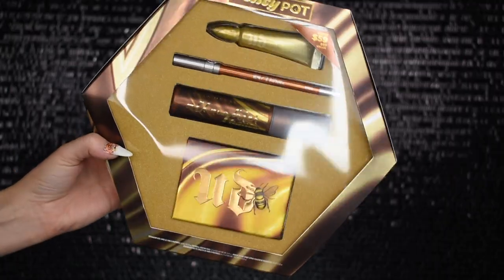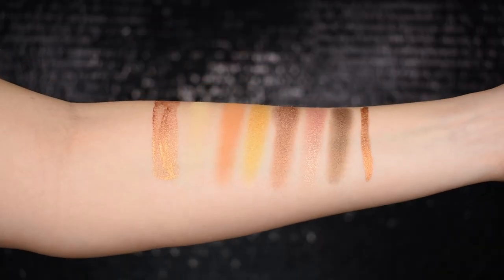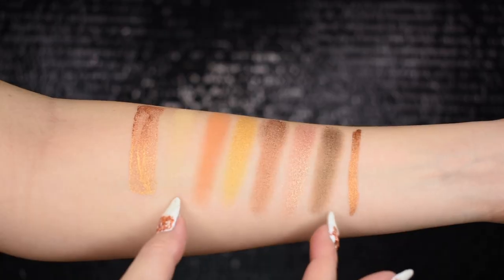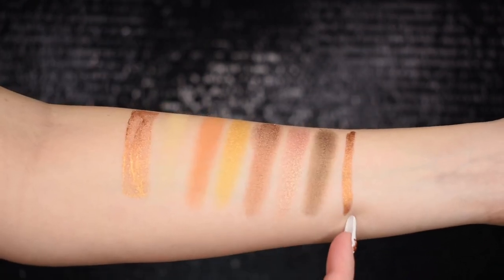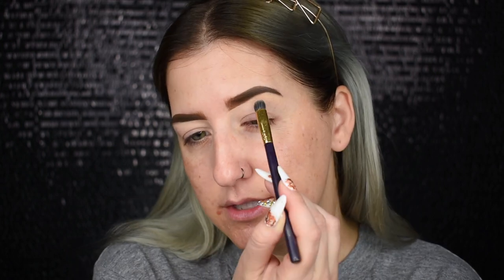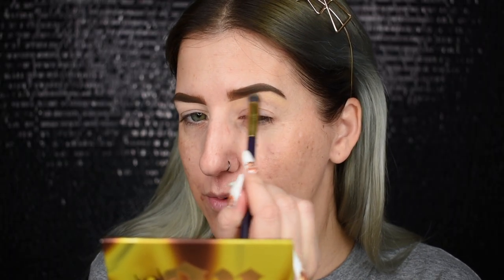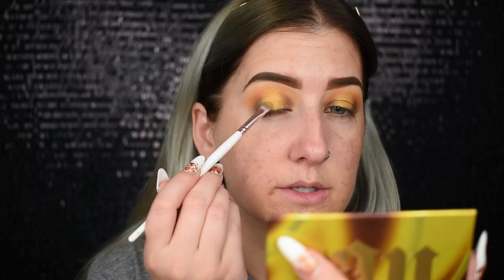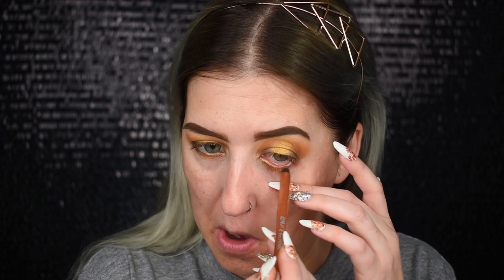OVERPRICED?? URBAN DECAY HONEY POT SET!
Is the price tag justified? We are gonna find out today while I review this $59 Urban Decay Honey Pot Gift Set. I include swatches and a first impression eye tutorial so we can try to get to know this collection better. This set includes 2 full size products (Honey Primer Potion & 24/7 Glide On Eye Pencil in Amber) and 2 travel size minis (Honey Scented All Nighter Setting Spray & Mini Honey Eyeshadow Palette).

Juvia's Place I Am Magic Foundation in 600 Cairo
Milk Setting Powder
NYX Suede Matte Lip Liner in Sandstorm
Dose of Colors Lip It Up Lipstick in Toast

CAMERA:
using the 18-55mm lens, Aperture 3.4, ISO 100, Shutterspeed 1/60
🎙MIC:
Deity V-Mic D3
Boom Stand
💡LIGHTING:
Neewer 700W Soft Boxes Set -- around $75.00
EDITING: iMovie
📈 VIDEO OPTIMAZATION TOOL:

In this video I am reviewing the Urban Decay Honey Pot Set. I include swatches, price details, and create a look via tutorial style. I am a cruelty free beauty youtuber that is totally makeup obsessed. I love to review new launches, create in depth yet easy to follow tutorials, and share personal beauty favorites!